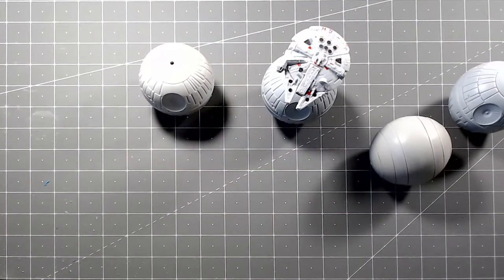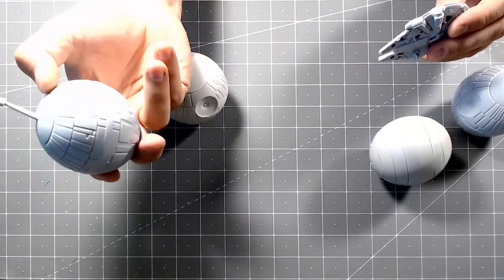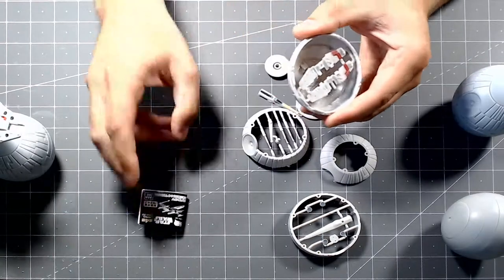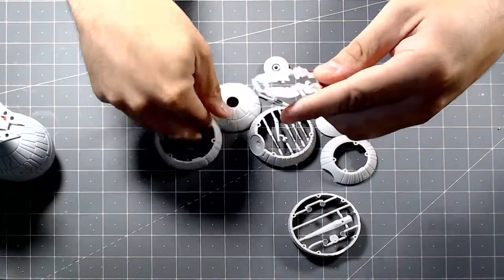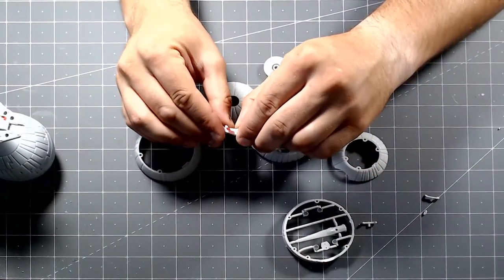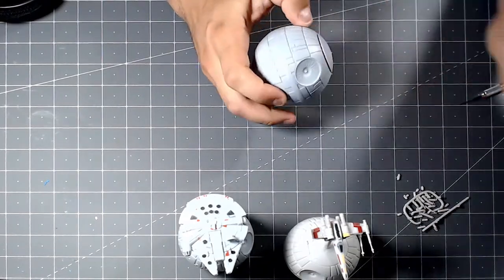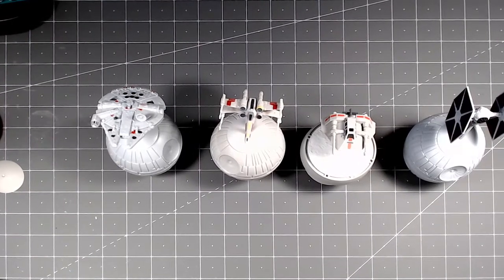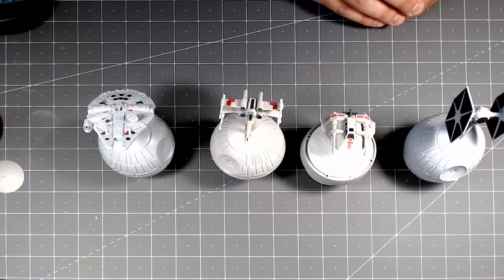BANDAI Star Wars Capsule Toys!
A quick video of the Star Wars capsule toys I got at Tokyo Station from a capsule machine.